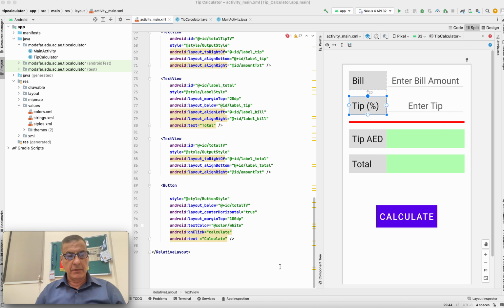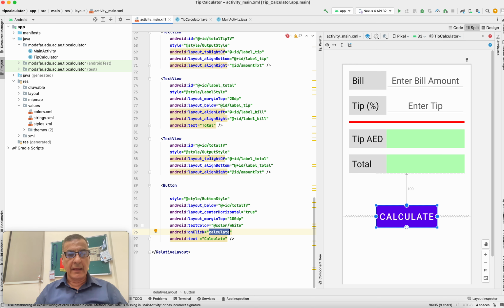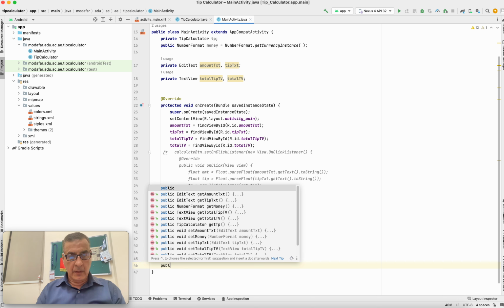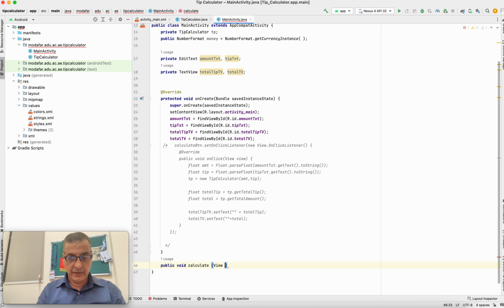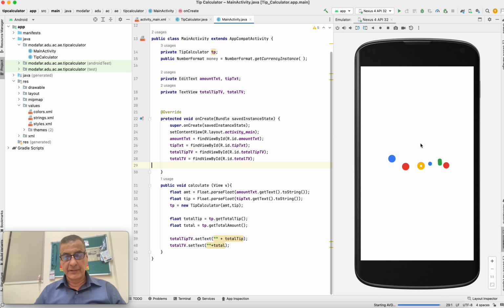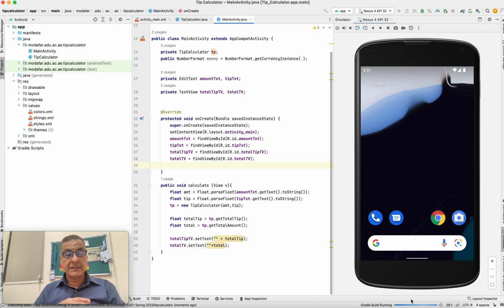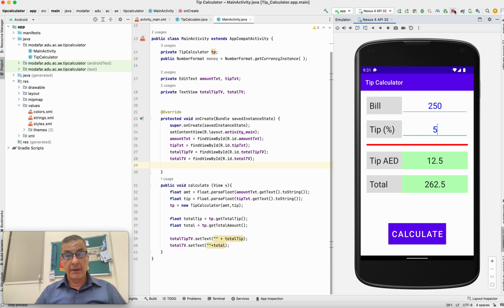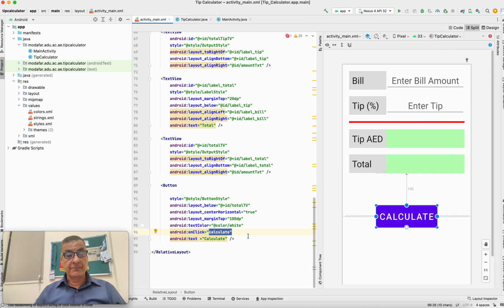Chapter Two P2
Tip Calculator Application Part Two